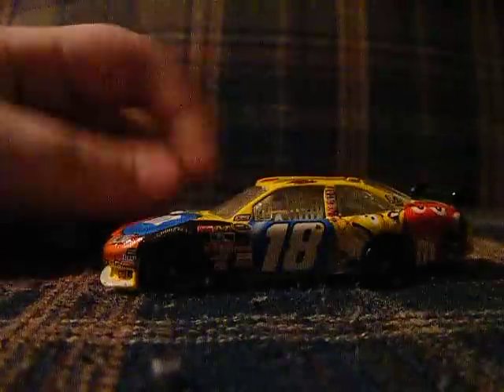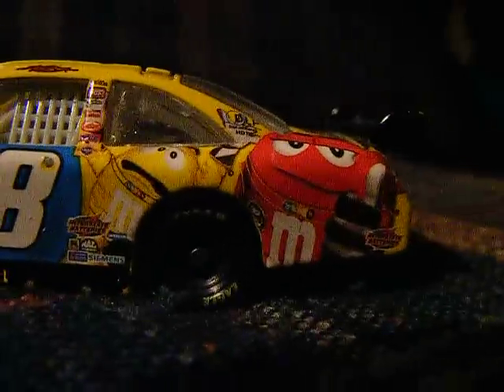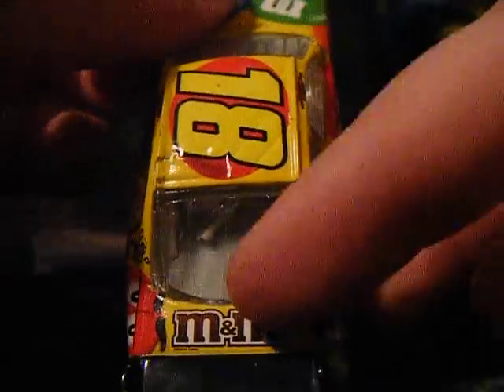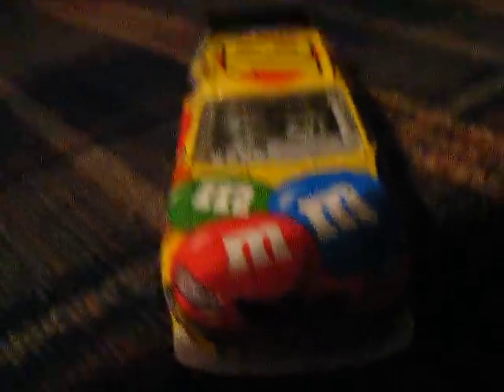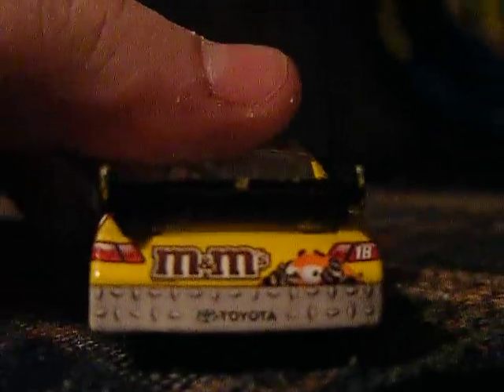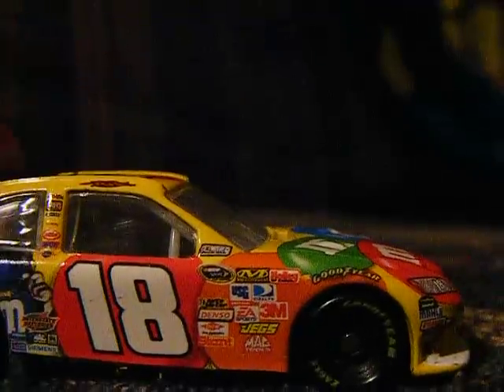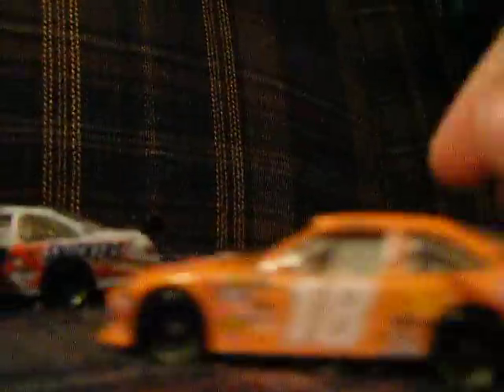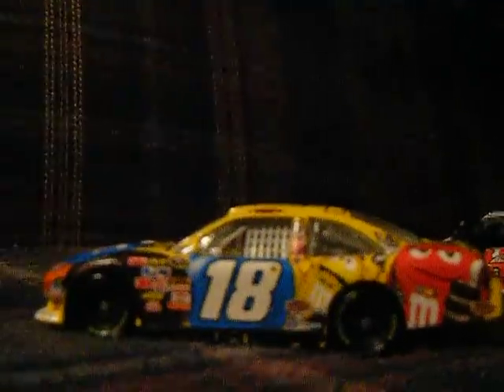My Diecast Review on 18 Kyle Busch M&Ms Toyota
This is one of two diecast reviews I have done in the past tht I will upload this week.